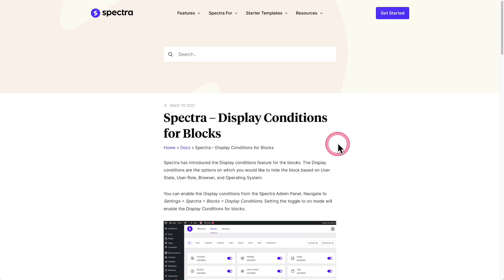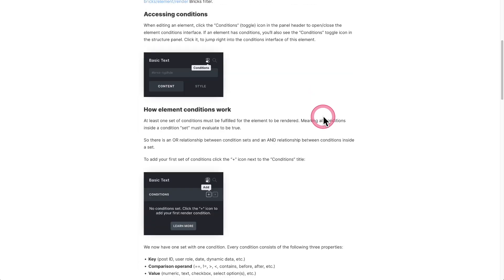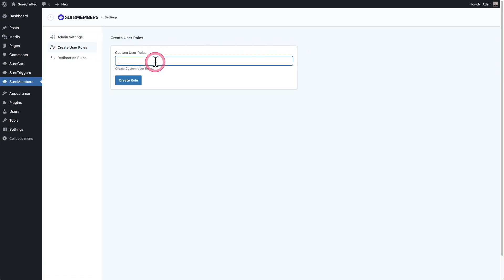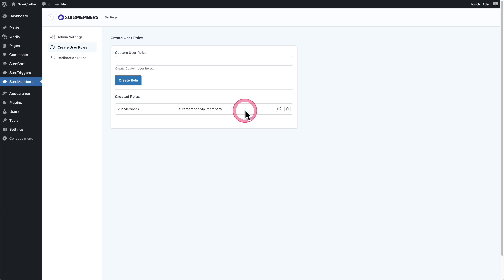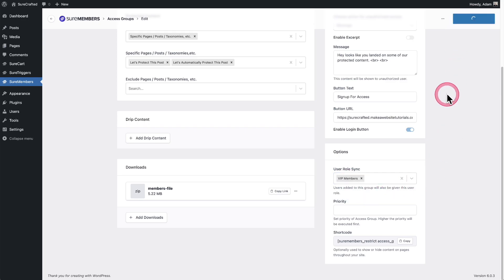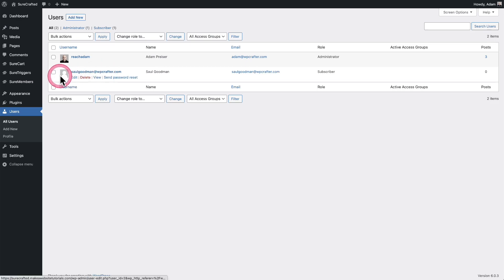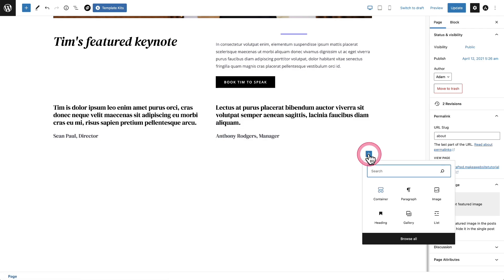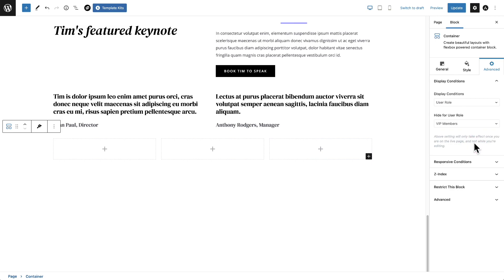How To Use User Role Syncing With SureMembers WordPress Membership Plugin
User Role Syncing is the latest innovation from SureMembers. It opens up a world of possibilities and compatibility with the plugins you use.

SureMembers is the fastest and easiest way to protect content on your WordPress website. It makes setting up a membership website with wordpress so easy.